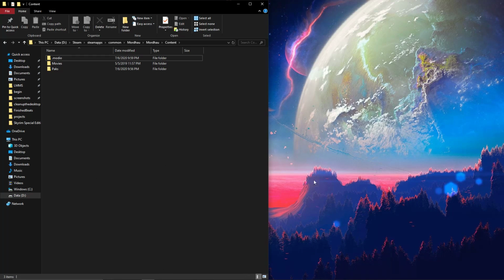How to fix Preparing To Download Mods Mordhau (July 2020)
1. Open your Mordhau Directory
2. Find .modio folder
3. Delete it.
4. Try to join a server
5. You should then be set to Auto-Download.

edit - I never thought so many people would find this video, let alone actually get scooped in the algorithm it seems? this will be the last edit i make to this video for future reference. i think what is going on in this case, and with seemingly so many others, is when you go to join a custom game, and Mordhau itself attempts to download a Mod, I believe that the code that is pulling the mod gets stuck in an infinite feedback loop of trying to send data and receive data. Which likely leaves users in a "limbo download" where MORDHAU itself doesn't know what to do. To the devs, I would check the scripts that deploy receiving/sending custom mod packs and add something to self-stop the script after so long (imo)

for glory